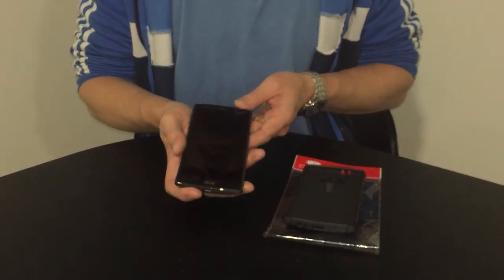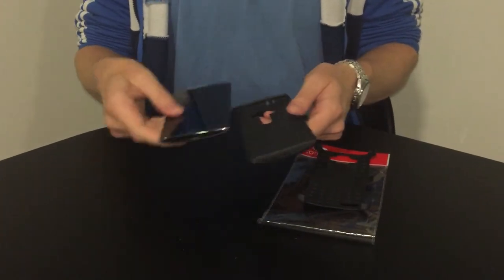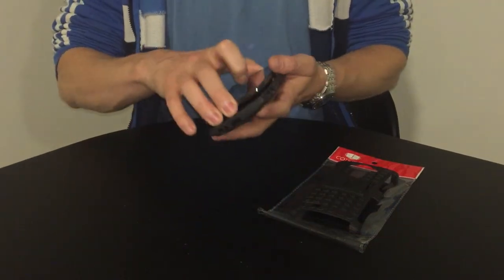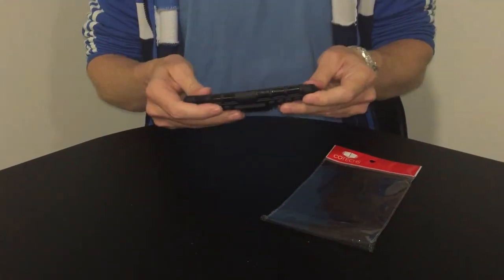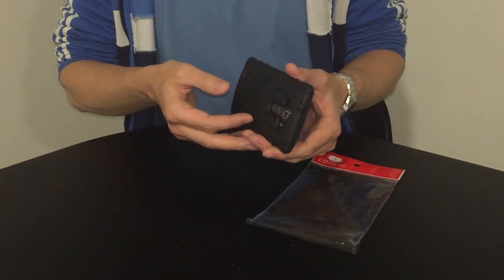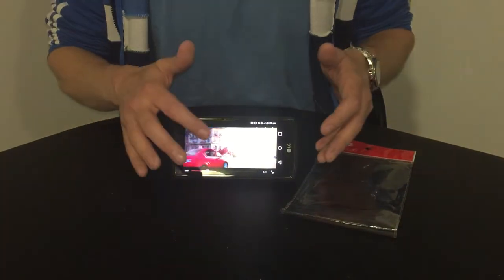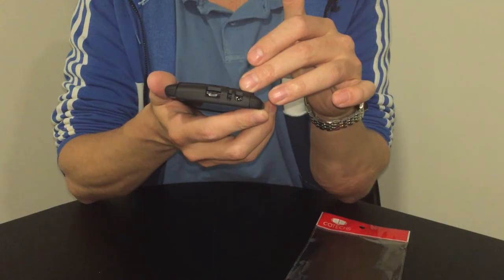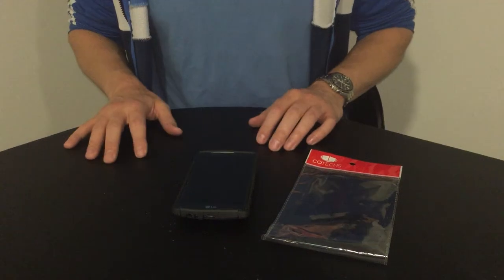Cotechs - LG G4 - Tough Case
Cotechs - Tough Case

Please view a video of the new Cotechs LG G4 tought case, here you can see the two layer design helps keep your new handset protected and secure. It also comes with a unique stand function to enable you to watch videos or play games with ease.